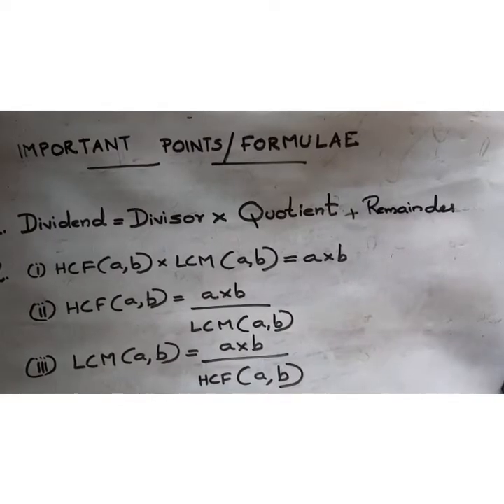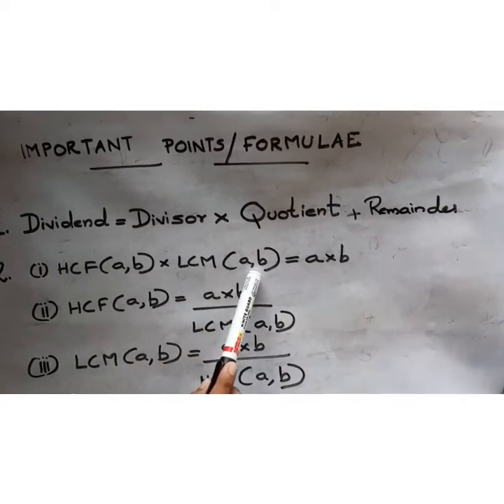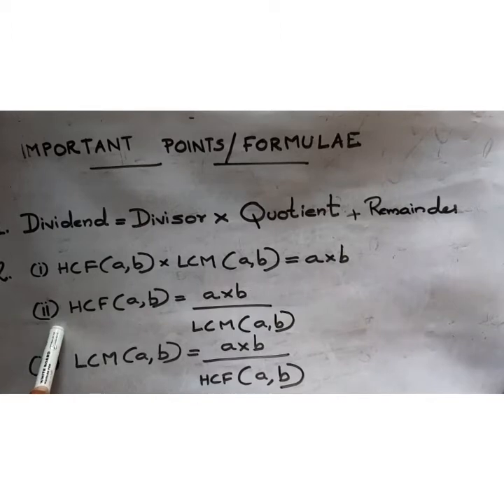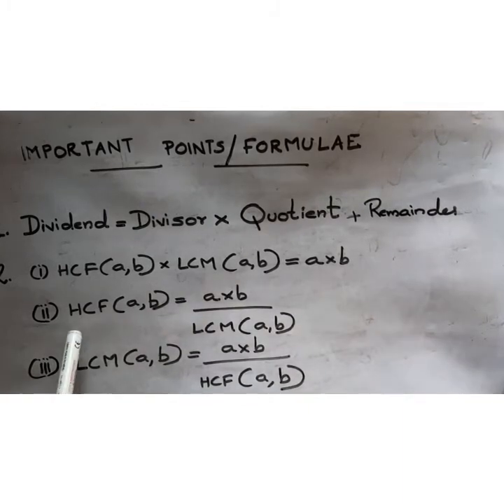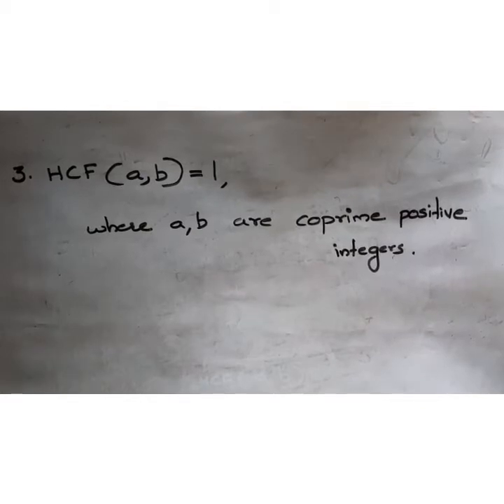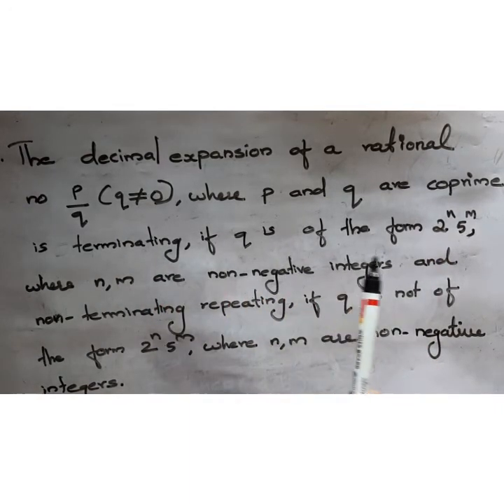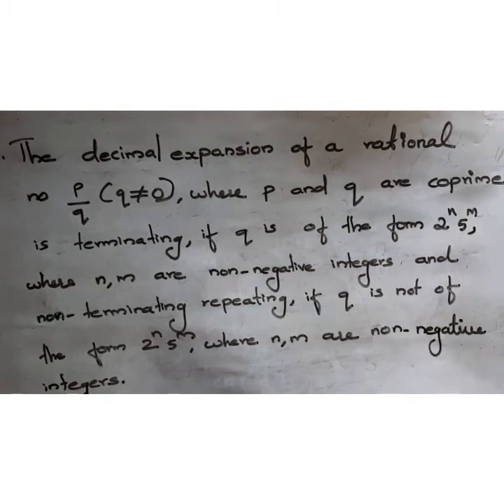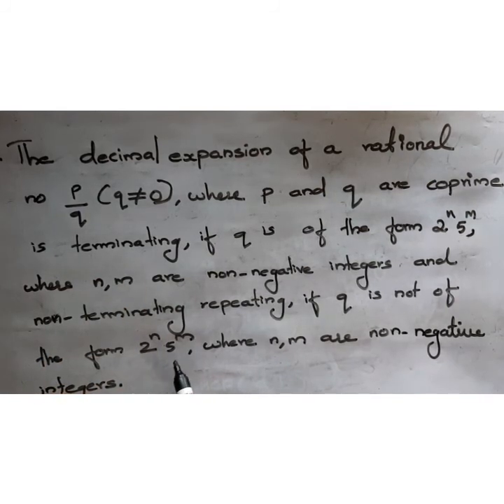CLASS 10/CBSE MATHS/CHAPTER 1 -IMPORTANT POINTS/FORMULAE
Brief description on important points/formulae on chapter 1,Real numbers.

Videos on solving exercise problems will be uploaded soon...